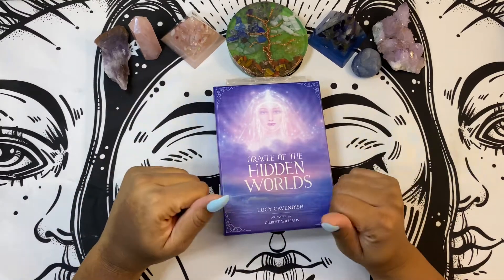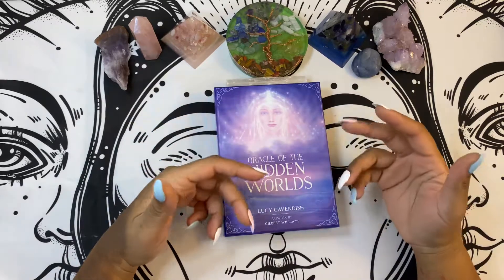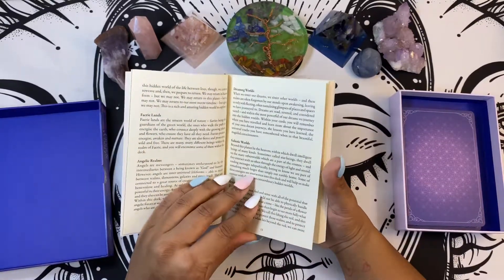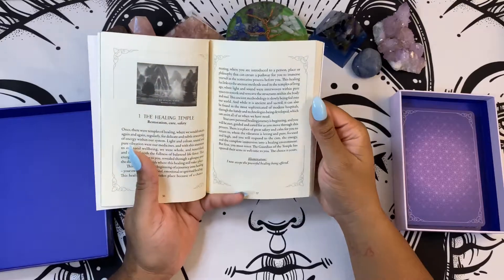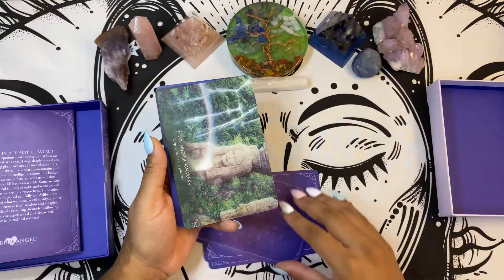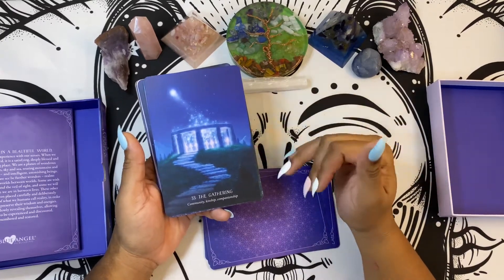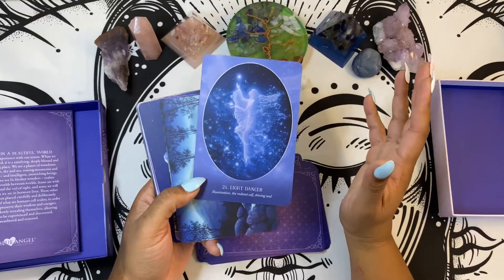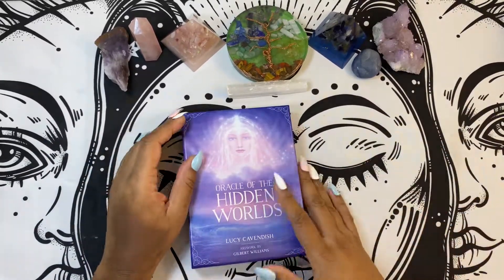Deck Review: Oracle of the Hidden Worlds by Lucy Cavendish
Hey guys! Here with a review of the Oracle of the Hidden Worlds by Lucy Cavendish. A deep, gorgeous deck that's great for all skill levels. Great for journal prompts and starseed readings.

I love collecting decks and want to help you all in researching decks that resonate with you. Be sure to hit the comments with questions or your own experience with this deck!

Links to purchase